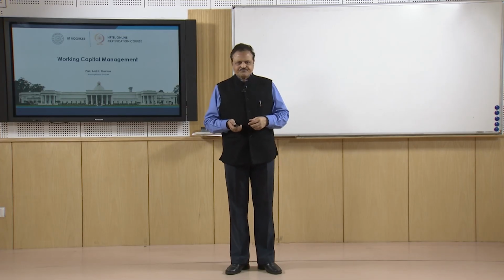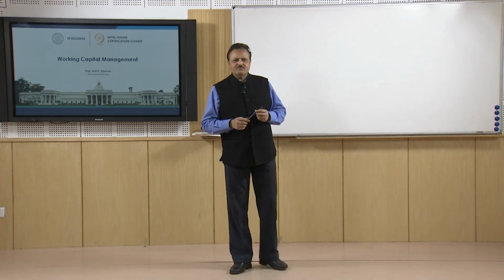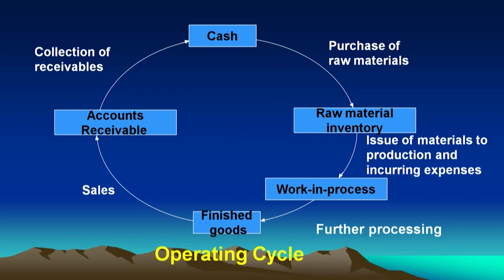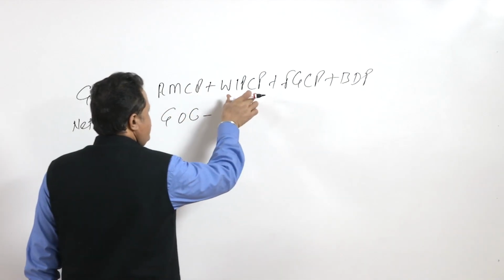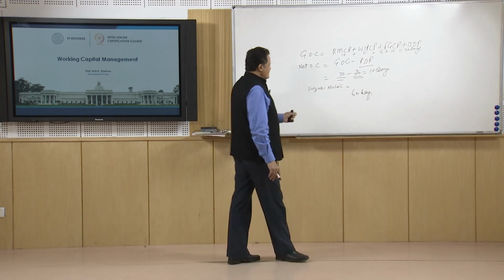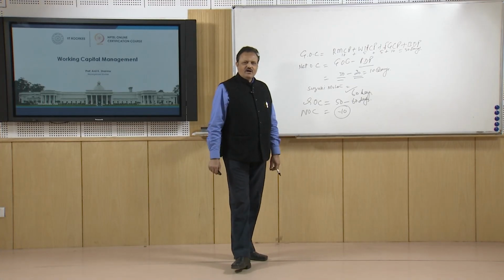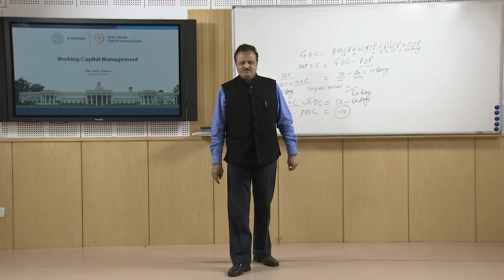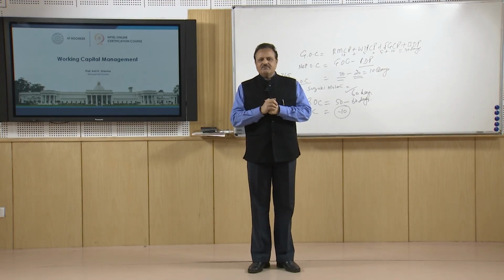Operating Cycle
To access the translated content:
1. The translated content of this course is available in regional languages.
 2. Regional language subtitles available for this course
 To watch the subtitles in regional languages:
 1. Click on the lecture under Course Details.
 2. Play the video.
 3. Now click on the Settings icon and a list of features will display
 4. From that select the option Subtitles/CC.
 5. Now select the Language from the available languages to read the subtitle in the regional language.